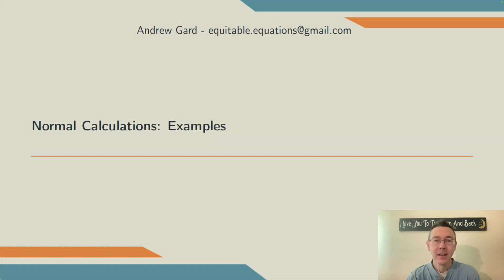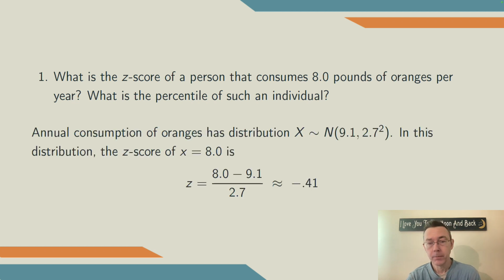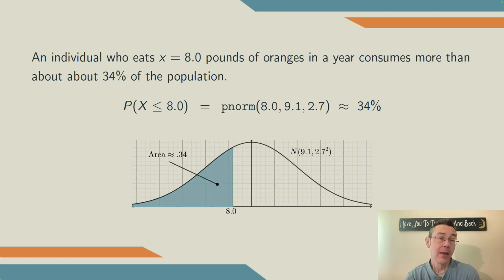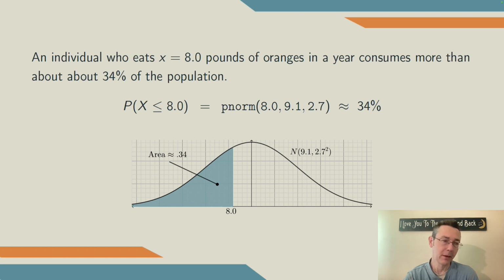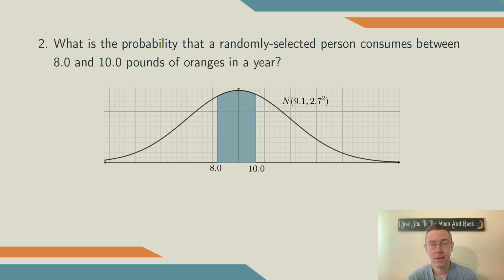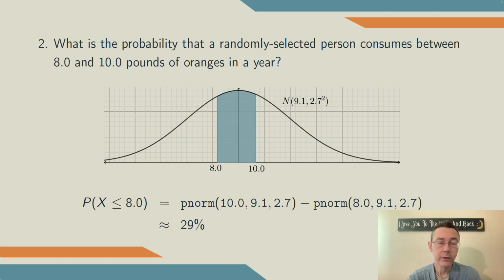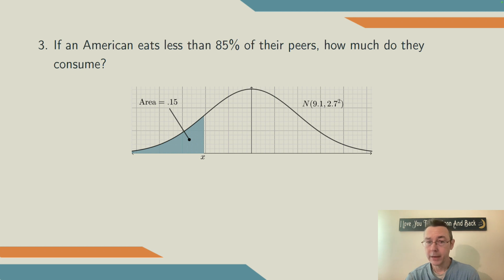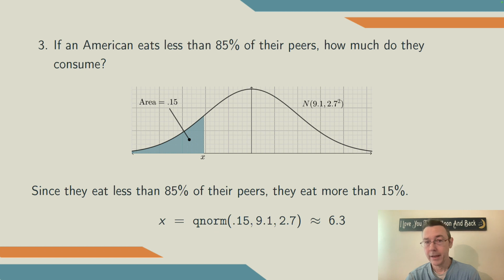Normal calculations: examples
Let's practice computing in the normal distribution! If this vid helps you, please help me a tiny bit by mashing that 'like' button.